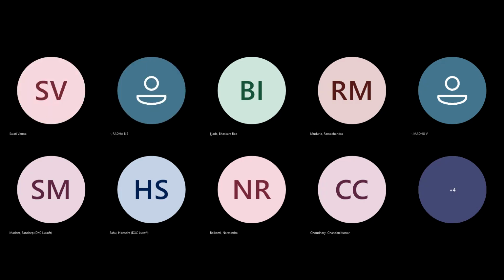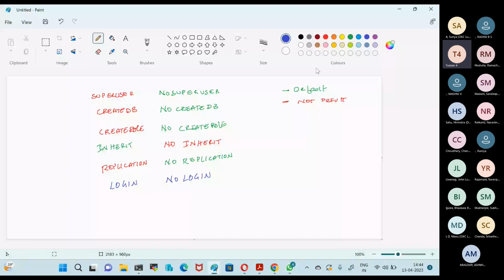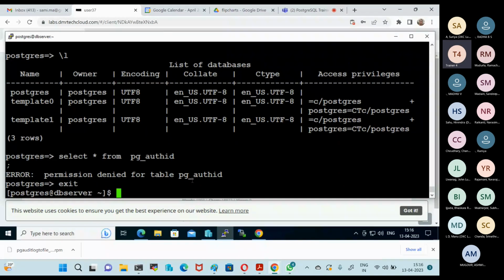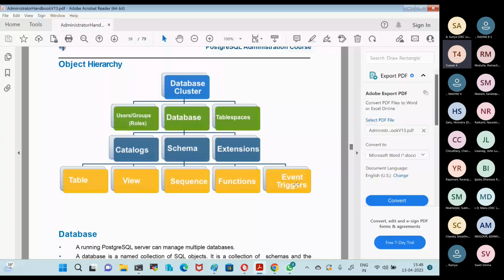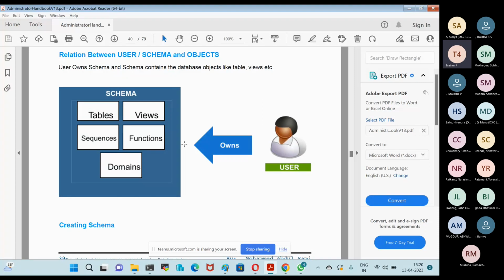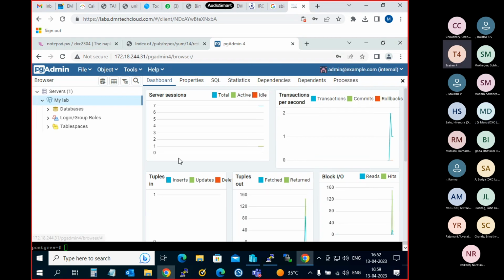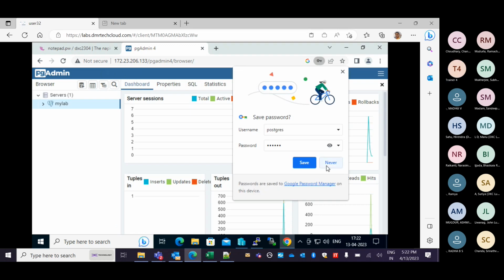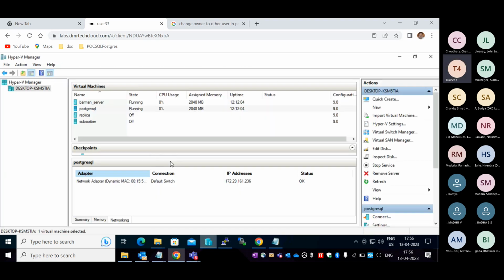PostgreSQL Training Day-4 Meeting Recording